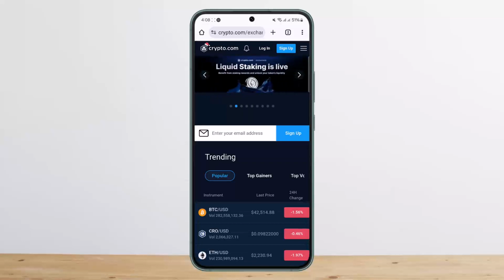How To Short In Crypto.Com !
In this tutorial video, I will simply show you how to short in Crypto.com. So just make sure to watch this video till the end.

~ Video Chapters:
0:00 Introduction
0:09 Short Trading In Crypto.Com
0:44 Outro